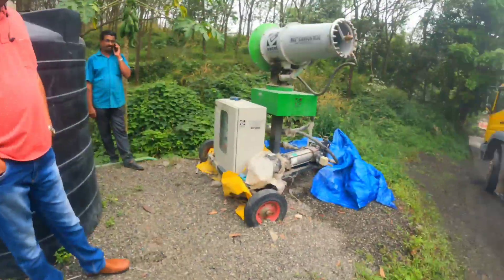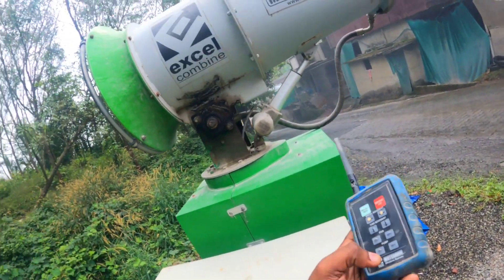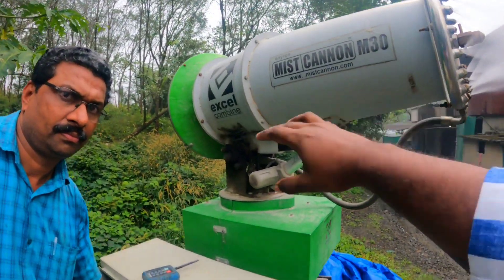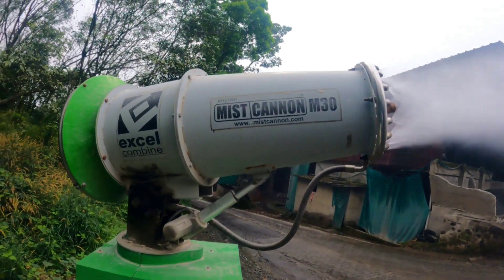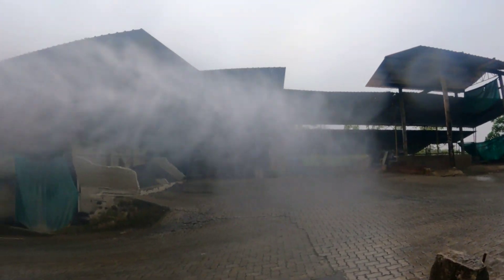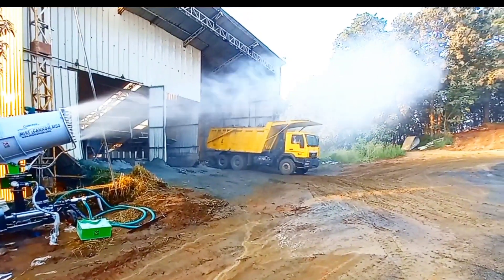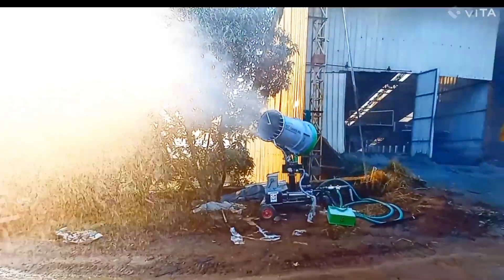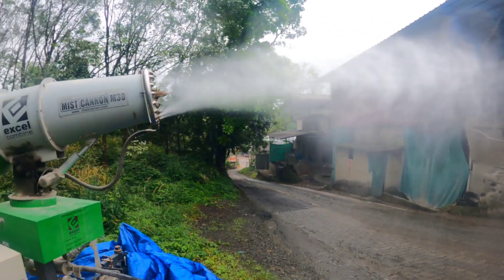ഇവൻ ഉണ്ടേൽ ഇനി പൊടിയെ പേടിക്കണ്ട 1million water mist dust remover machine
ഈ മെഷീൻ വാങ്ങുവാനും കൂടുതൽ വിവരങ്ങൾ അറിയുവാനും ഈ നമ്പറിൽ വിളിച്ചാൽ മതി